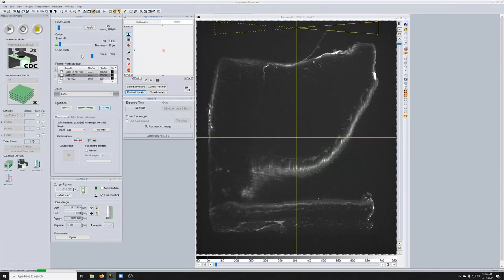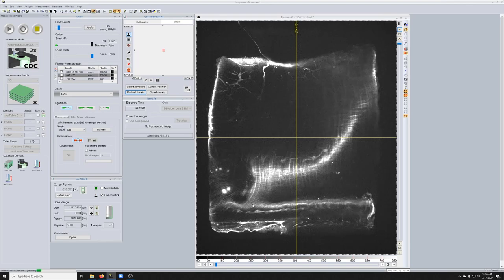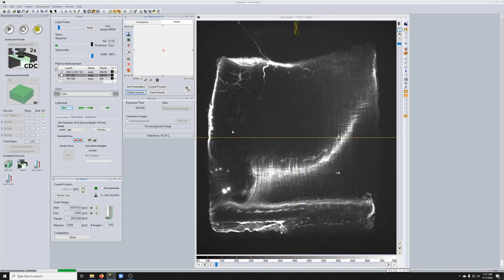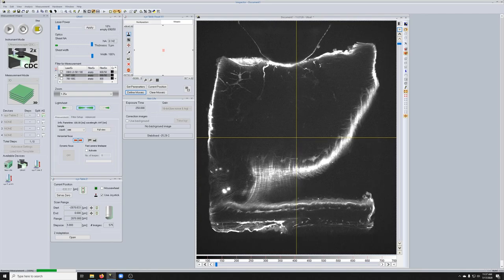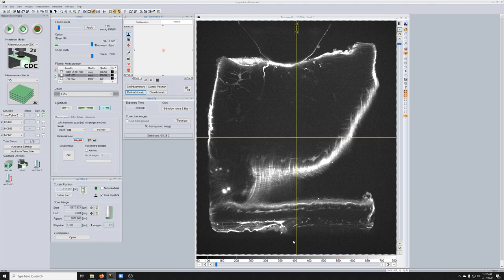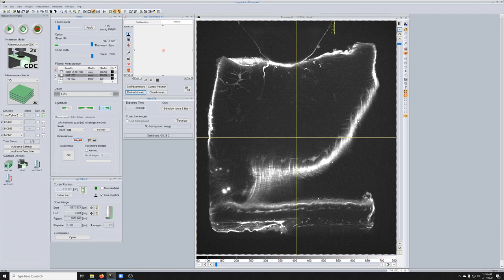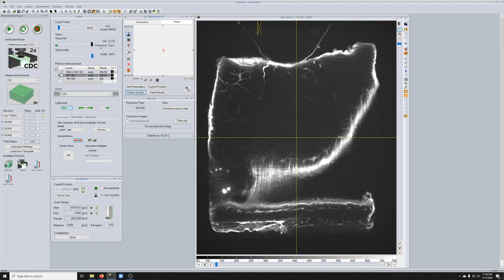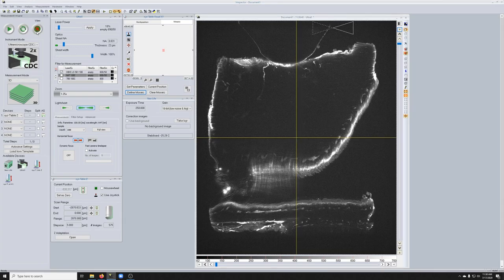11 Imaging with right and left sheets on the UltraMicroscope II